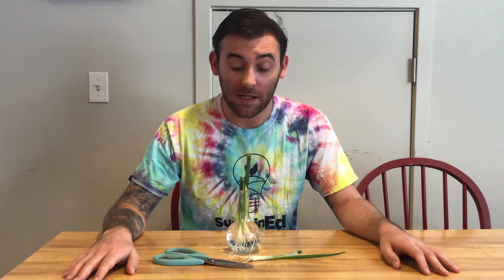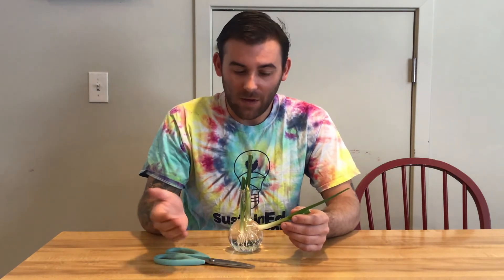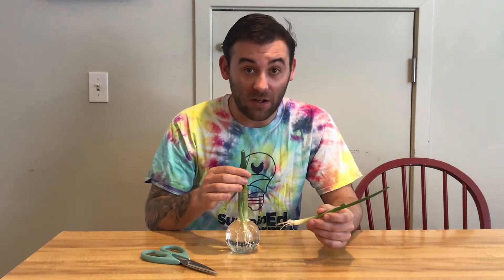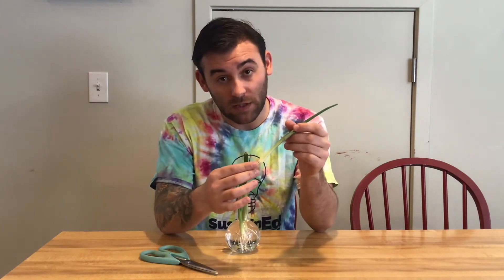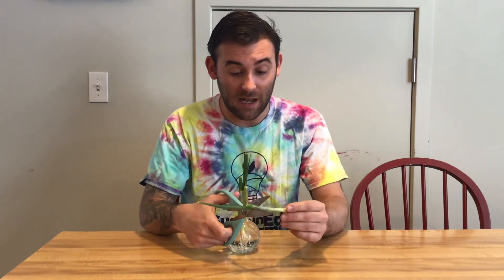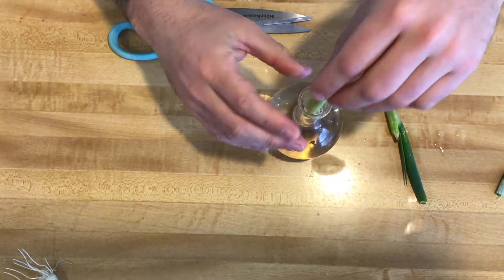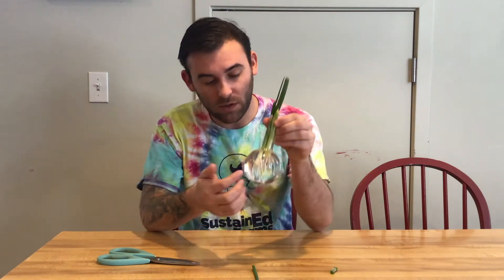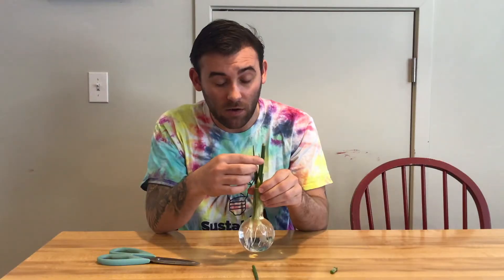How to Regrow Green Onions!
Our Executive Director, Matt explains how to easily regrow your green onion scraps at home! Check out the full lesson plan on our